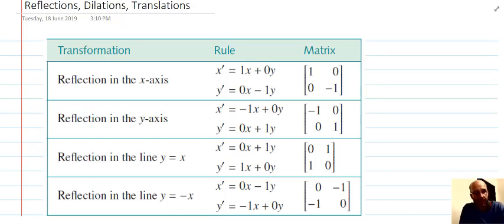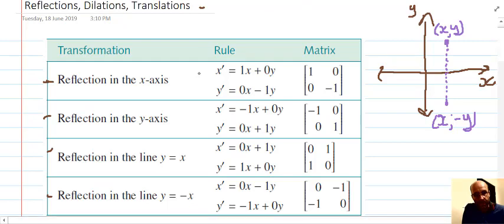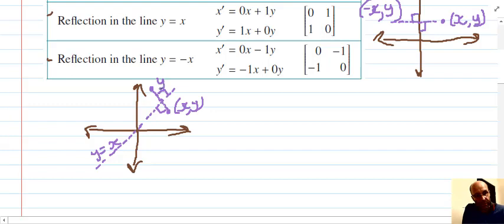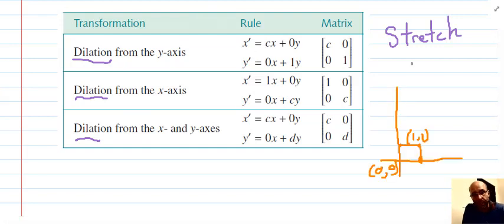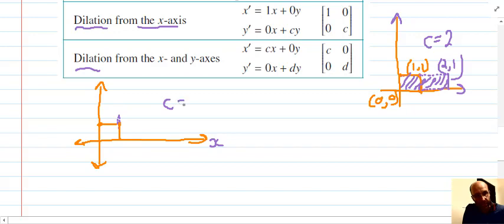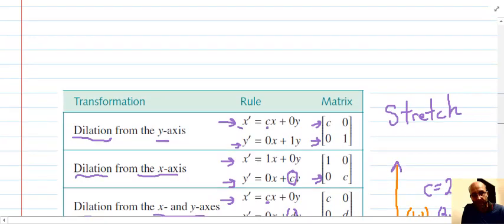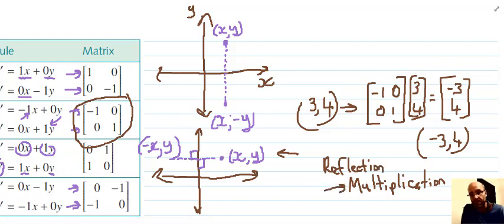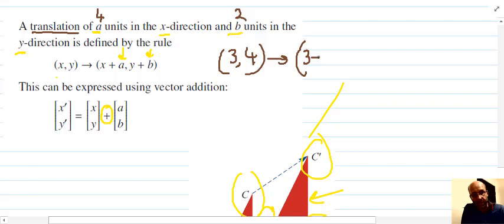Translation Dilation Reflection